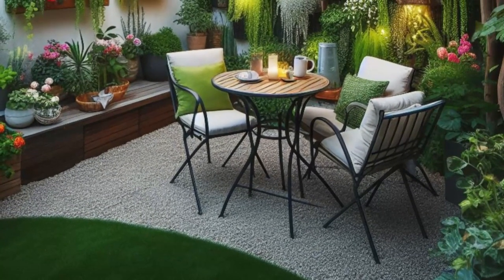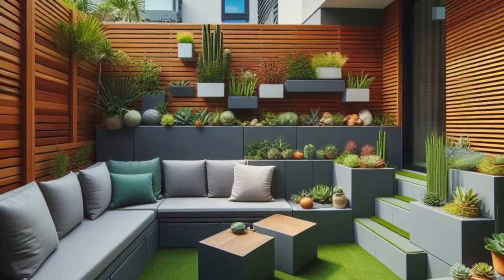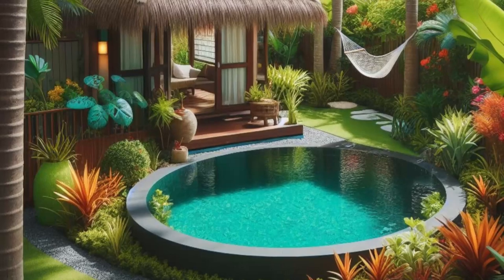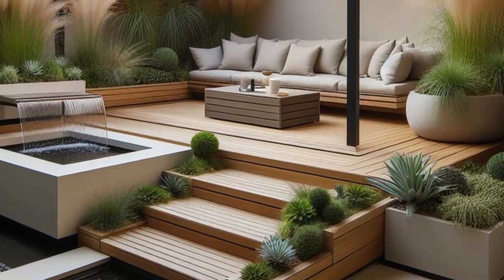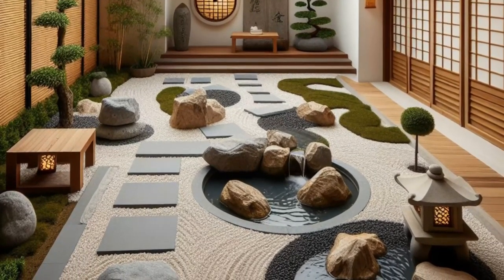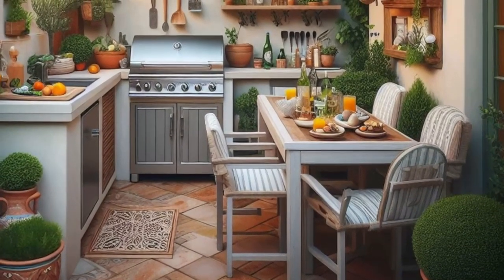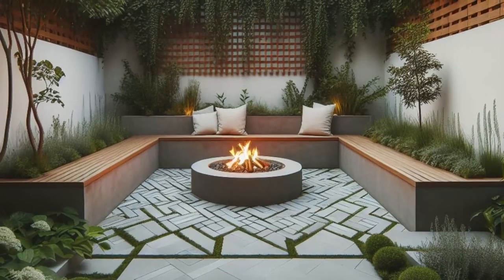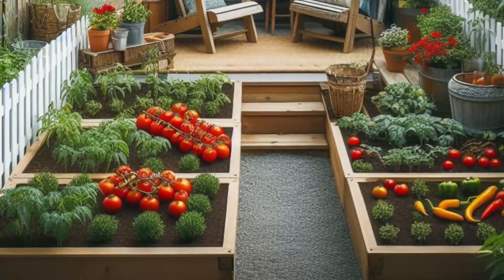Small Backyard Design Innovate, Elevate, Enchant!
Welcome to our latest video where we explore creative and practical small backyard design ideas! Whether you're working with limited space or simply want to maximize the potential of your outdoor area, this video is packed with inspiration and tips to help you transform your small backyard into a beautiful and functional oasis. From clever storage solutions to innovative landscaping techniques, we've got everything you need to make the most of every inch of your outdoor space. Watch till the end for a bonus tip that will take your small backyard design to the next level!